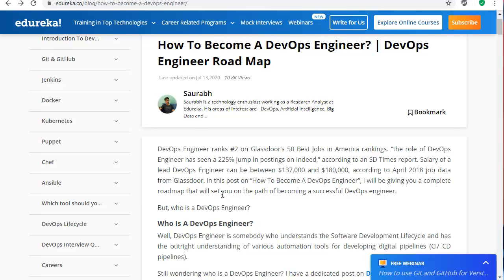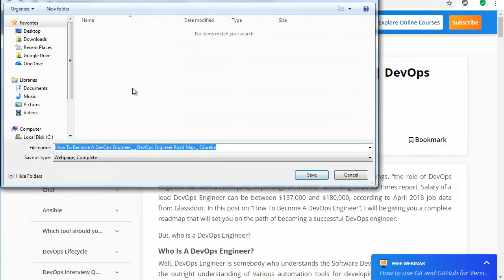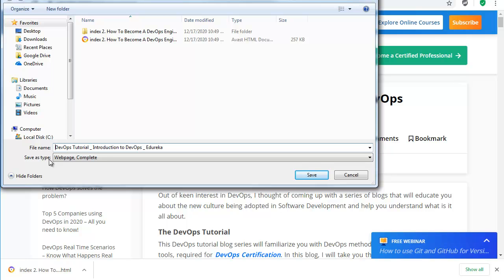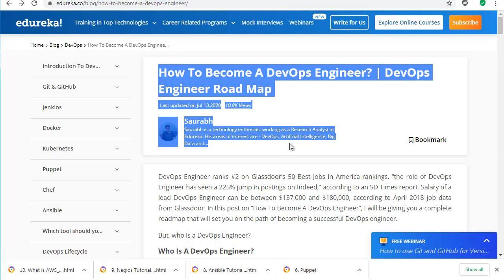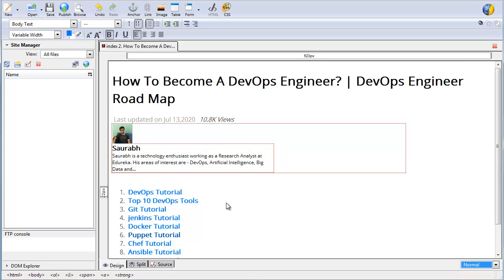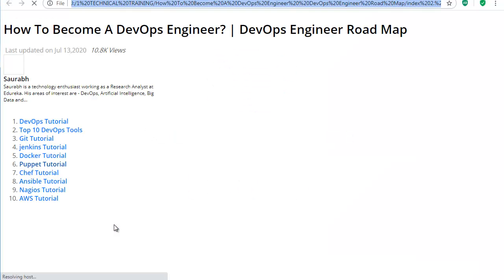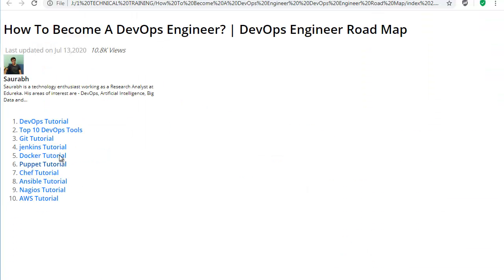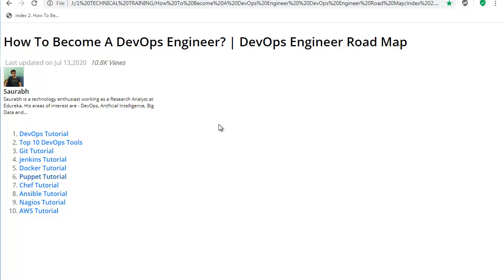Create and View a Local Web Page on Your Computer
on DevOps that had a few useful related links. I used editor to quickly put together a Local webpage to collect and access the tutorials on my computer. This is just a quick thing, I know I could have done it in Dreamweaver or Wordpress, but I wanted to keep it simple. Share your thoughts on how you would do this. Thanks.